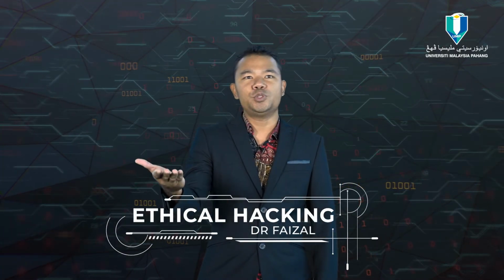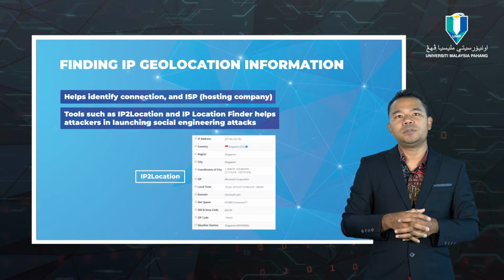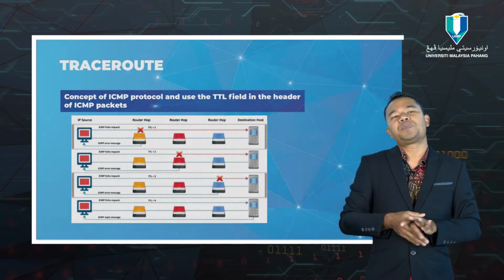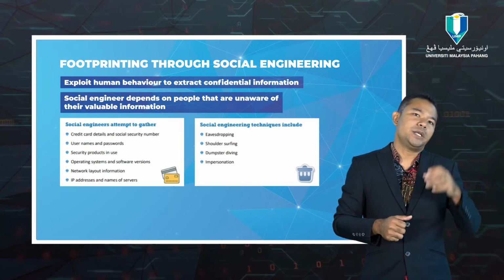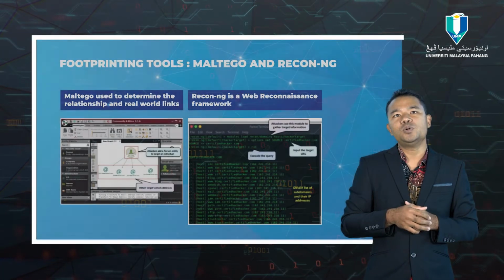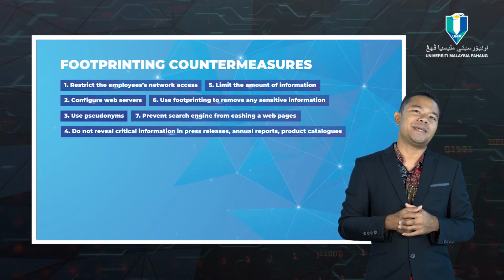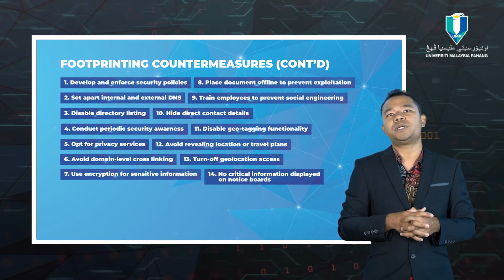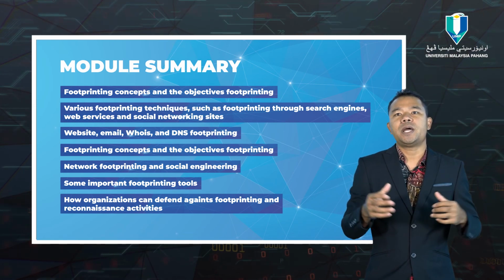Ethical Hacking Module 2-2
Ethical Hacking Module 2 : Footprinting and Reconaissance